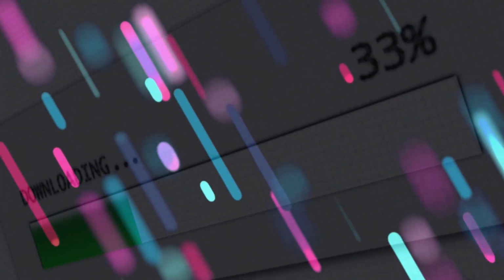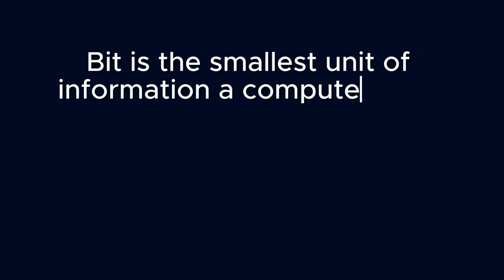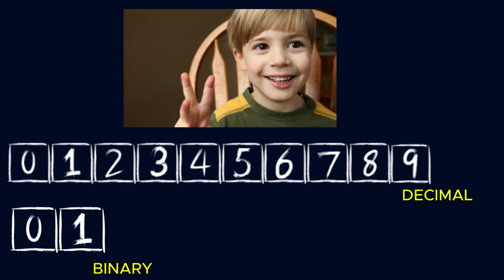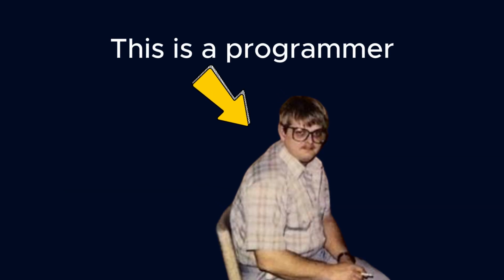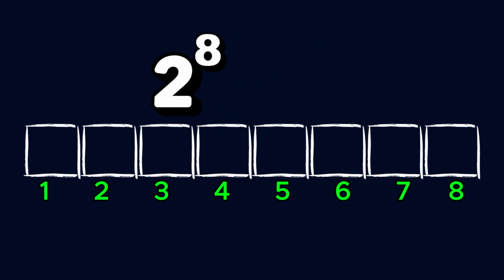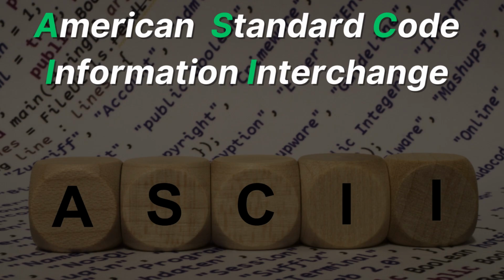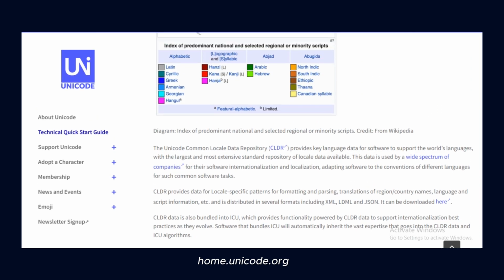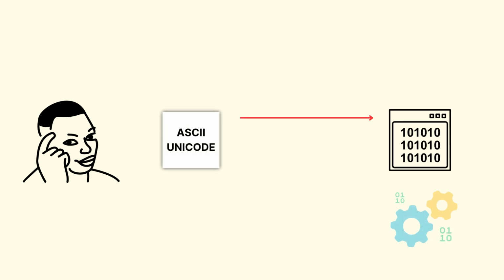Bits and Bytes explained For beginners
👋 Welcome Dummies! How are you?  In this video, we’re going to turn those tech terms that sound like Greek into something even your grandpa would understand. At some point in your life, you’ve probably wondered: What are binary numbers? Are computers smart? What are bits and bytes? In this video, we answer these questions with a light touch of humor and simple analogies.

⏰ TIMELINE
0:00 - Introduction
0:08 - What is a Bit
0:46 - What is a Byte
1:20 - Ascii and Unicode
2:47 - Conclusion